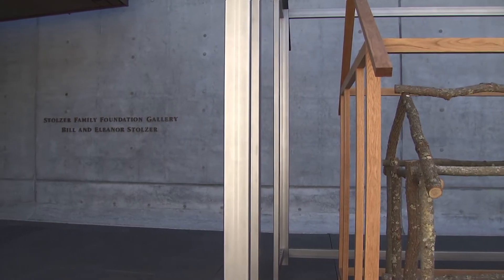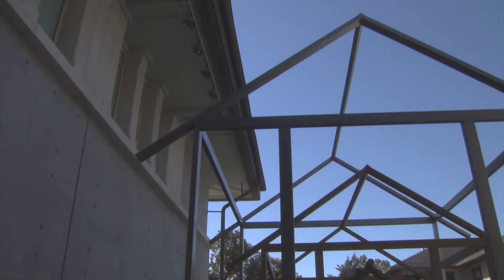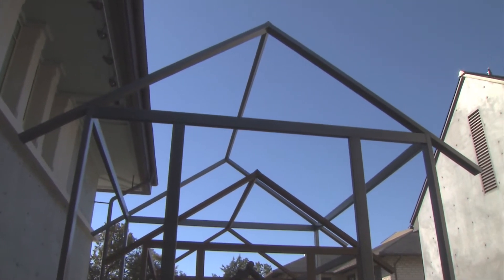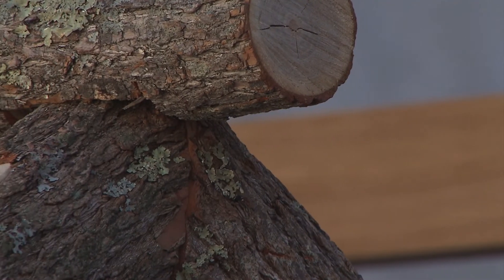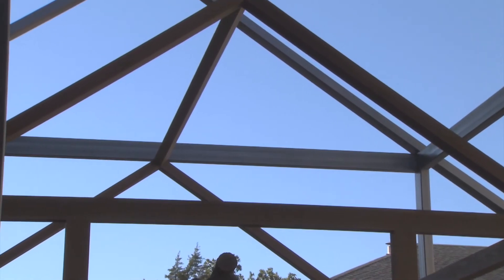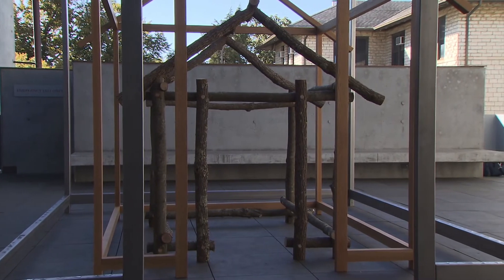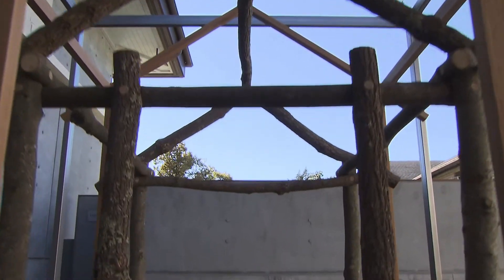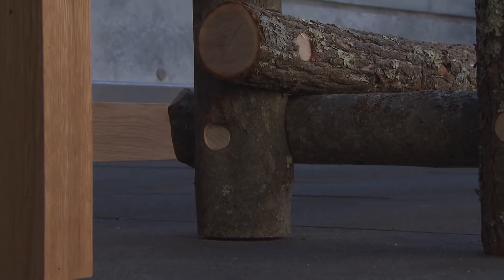Beach Museum of Art | Where the Heart Belongs by Joan Backes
Where the Heart Belongs by Joan Backes is an imposing but strikingly simple sculpture made from logs, milled wood, and stainless steel in the Beach Museum of Art's Stolzer Family Foundation Gallery. It is rooted in Backes's childhood memories of trees and the things they become and is also a reflection of her keen observations and questions about place. She brings specific intentions to the work but also revels in what others might see. "The possibilities are open," she says, like the roofless and wall-free "houses" that form the installation.

for more information. The exhibition will be in place through September 14, 2014.